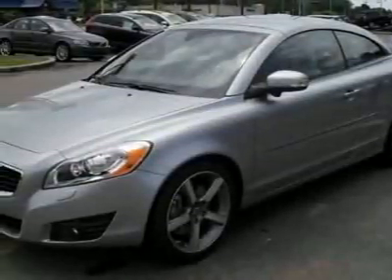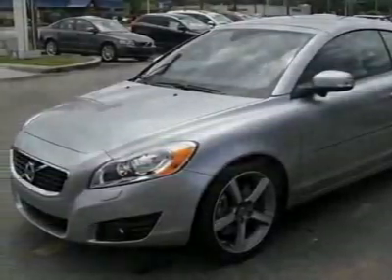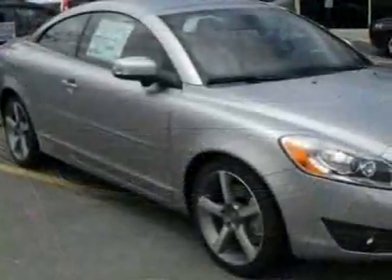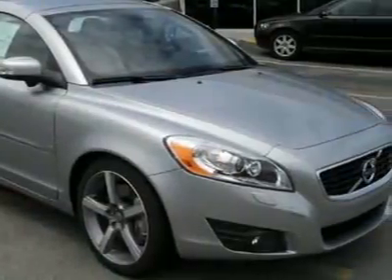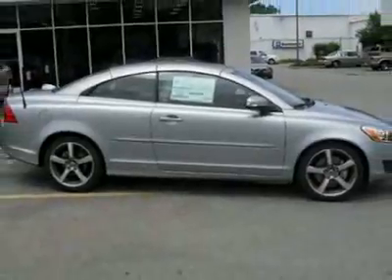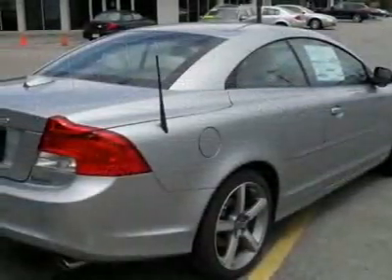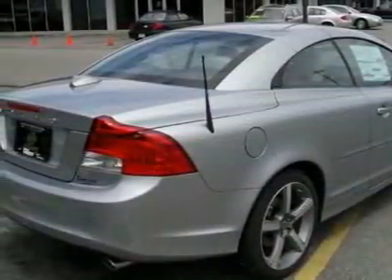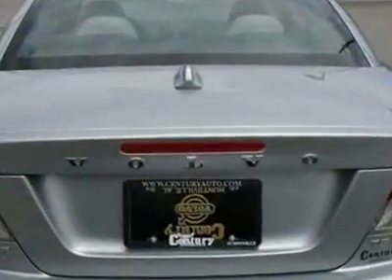Volvo C70 2dr Conv Auto Sedan